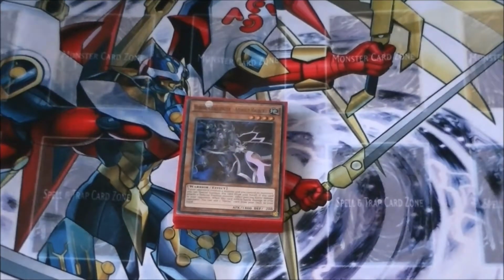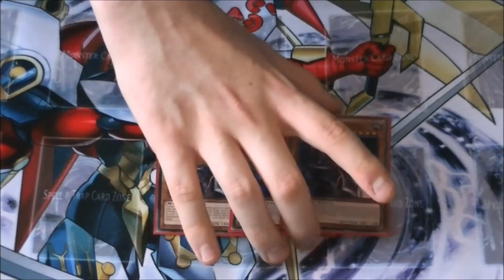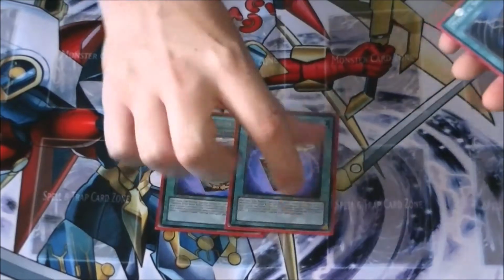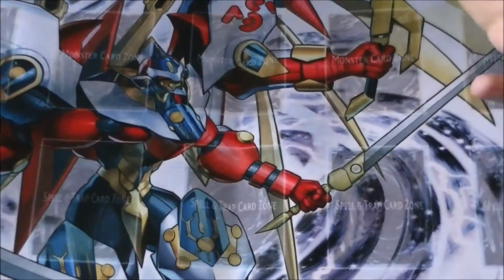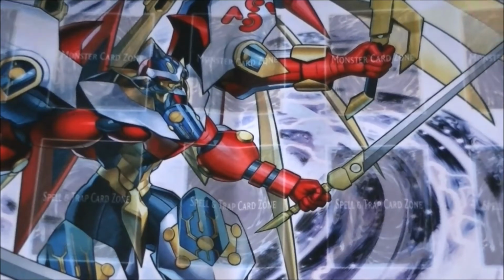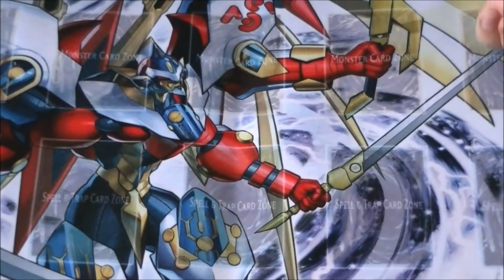Clownblade Deck Update PRE Nov 9th Banlist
My updated version of the deck before the banlist smacked it in the face!